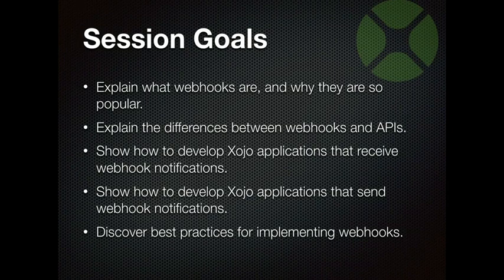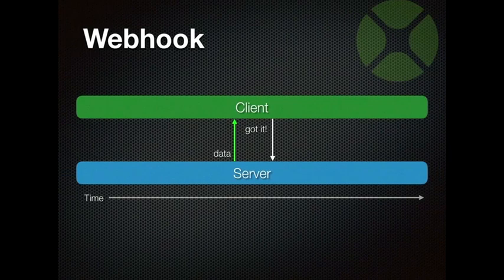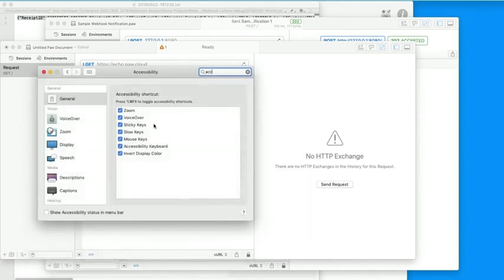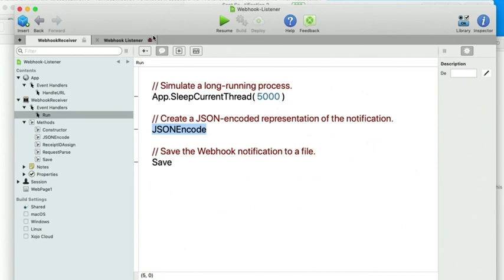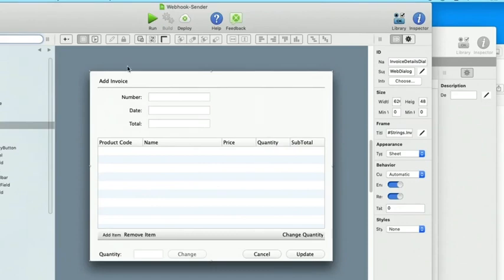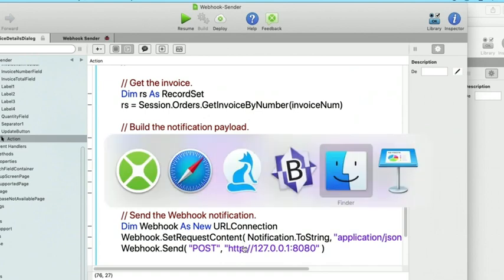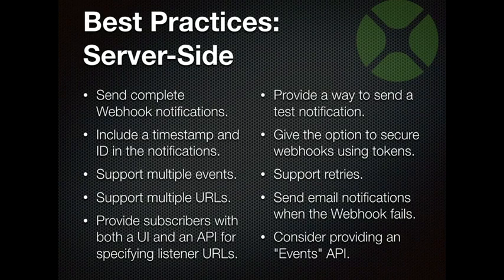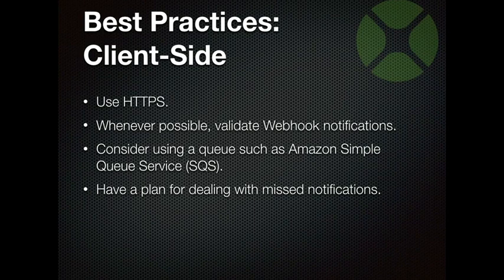Get Hooked on Webhooks | Xojo Developer Conference 2019 Session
XDC 2019, speaker Tim Dietrich
Webhooks are an extremely powerful and increasingly popular way for applications to share information with each other. Using a webhook, an application can notify another application when an event has occurred, and provide information about the event so that the receiving application can act on it. And yet for all of the power that webhooks provide, they're also easy to develop and work with. It's little wonder that they've become so popular in recent years.

In this session, you will discover: What webhooks are and why they are so popular, the differences between webhooks and APIs, how to develop Xojo applications that send and receive webhook notifications, and best practices for implementing webhooks.